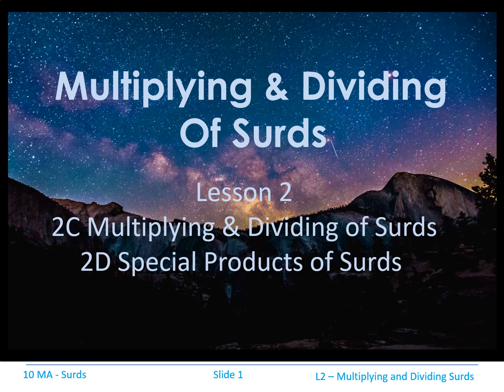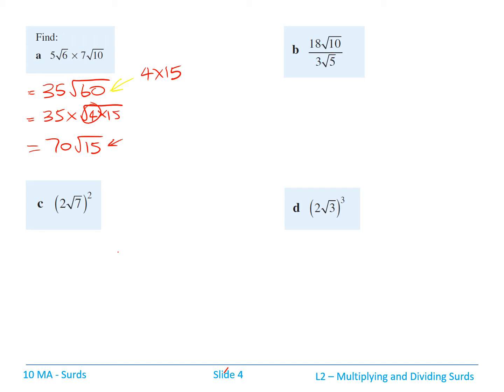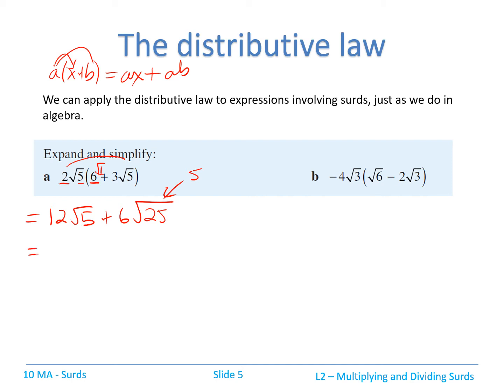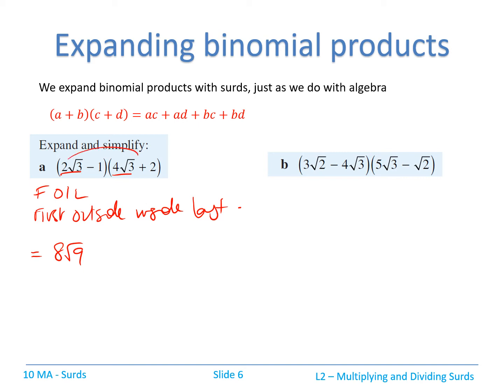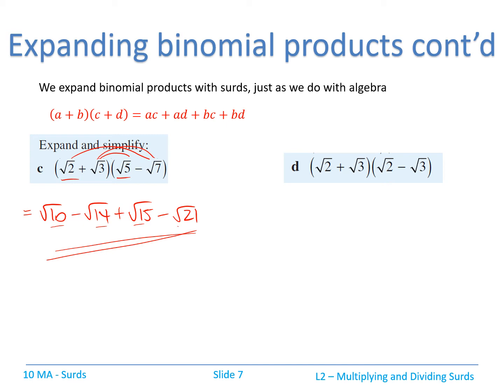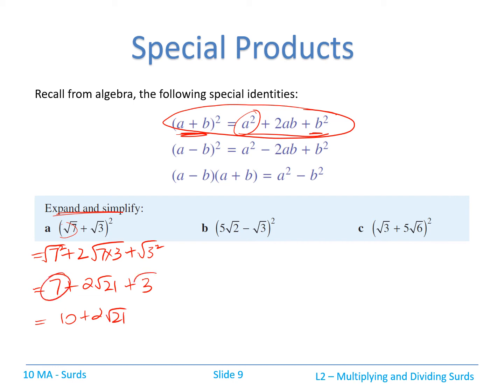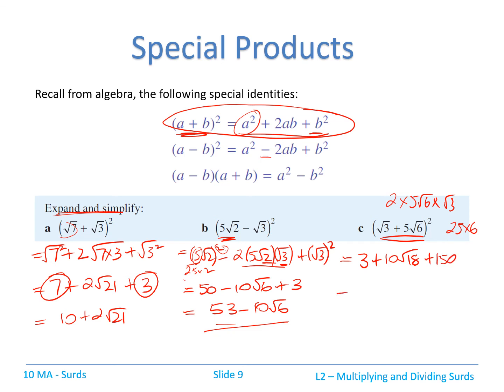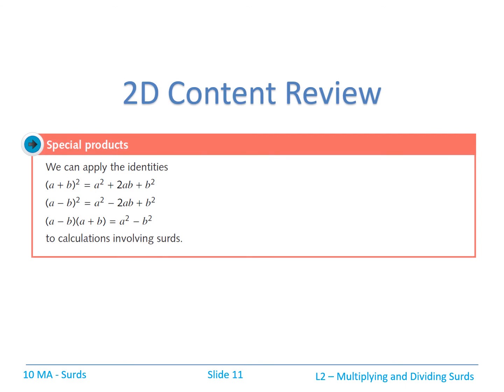Multiplying and dividing surds